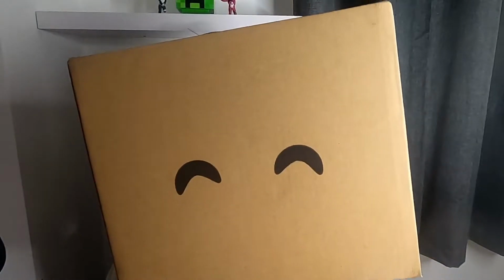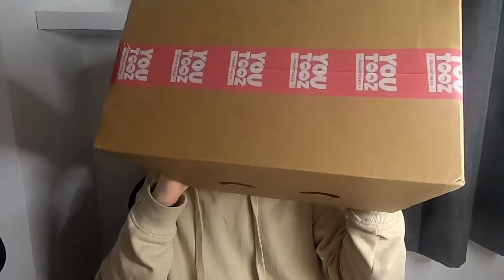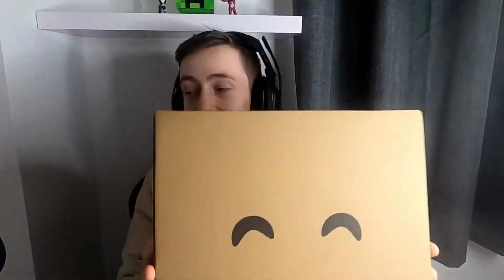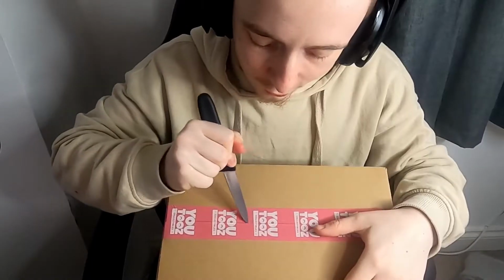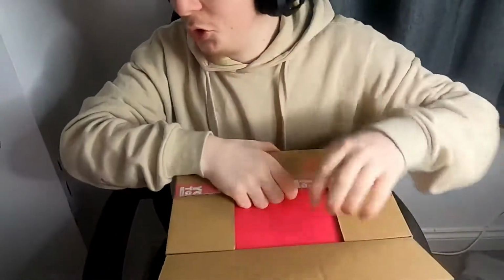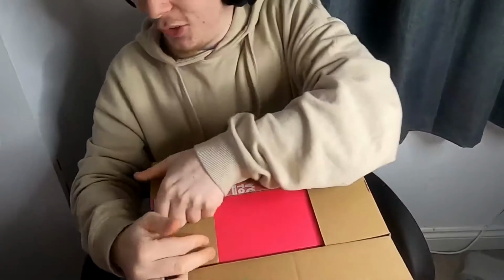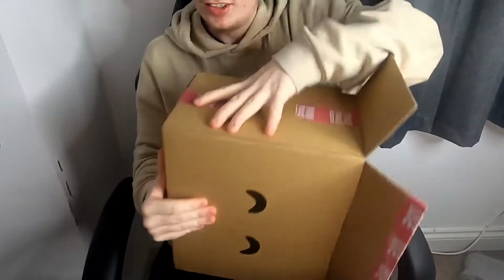**UNBOXING** Sidemen x Youtooz Teddy Bear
I received this in the mail today and im soooo hyped!!!

LETS GOOOO